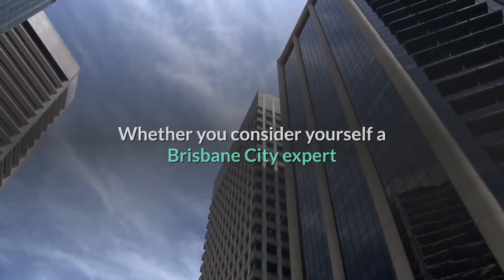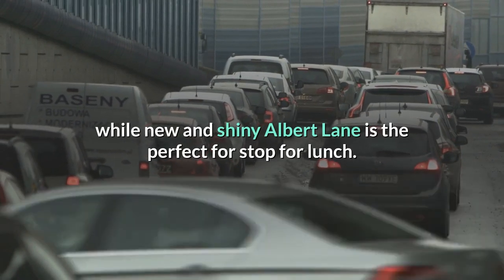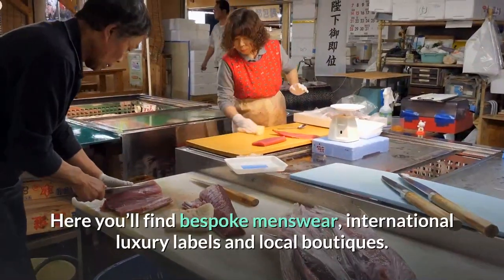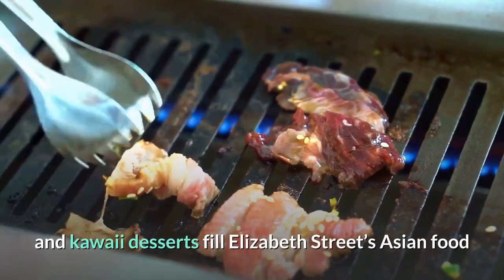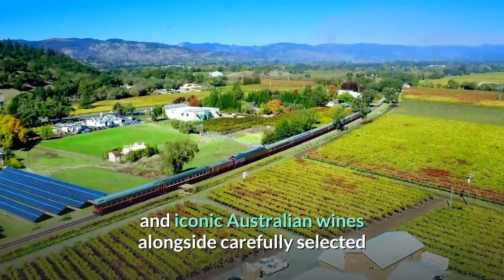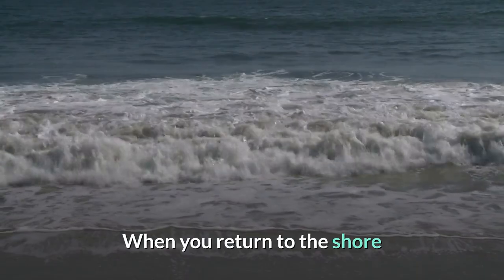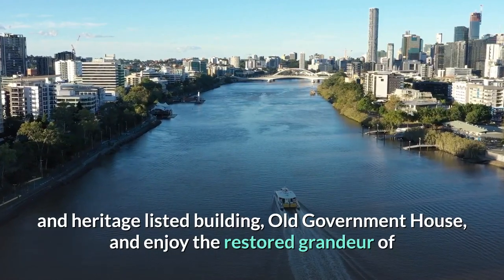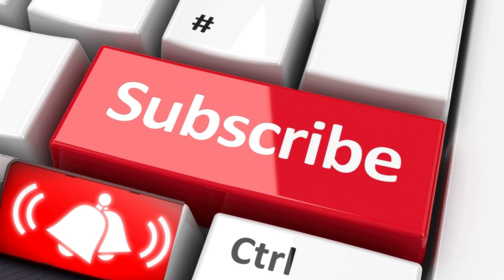AUSTRALIA 49 THINGS TO DO IN BRISBANE CITY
Whether you consider yourself a Brisbane City expert or are exploring The City for the first time, this list reveals the best things to do in the city heart – and *spoiler alert* – you're going to need more than one day. Between the heritage buildings and sleek glass skyscrapers Brisbane City's boundaries contain a treasure trove of things to do.

From hitting busy shopping streets to quiet riverside strolls, and chic high-end restaurants to laid-back laneway beers – discover awesome things to fill just a lunch break or a whole weekend worth bragging about. Read on to discover our comprehensive guide of where to eat, drink, shop and play in The City.